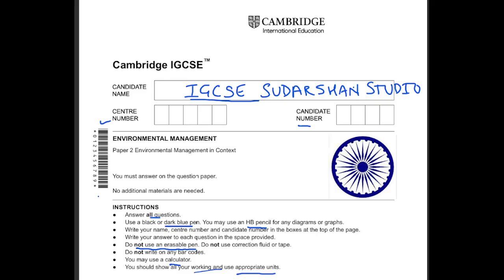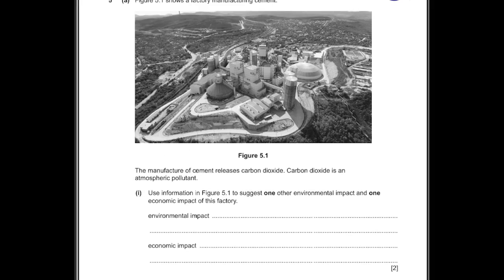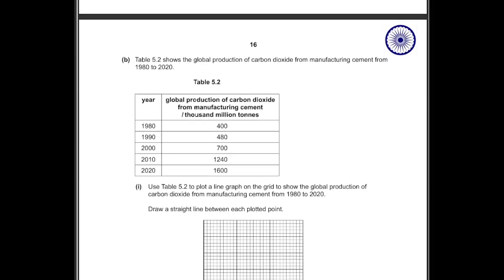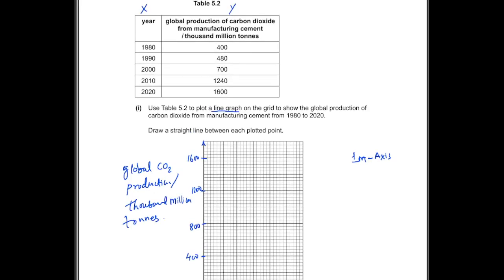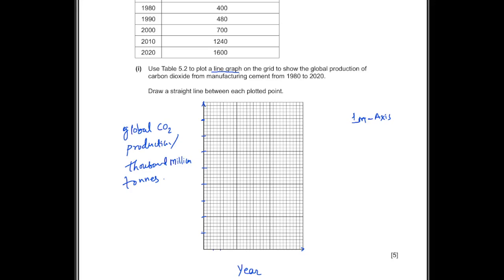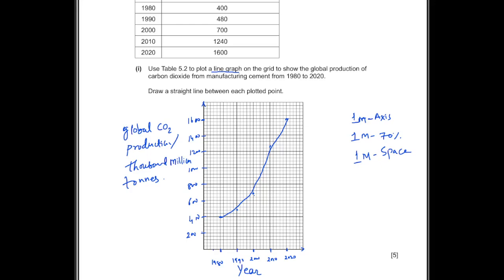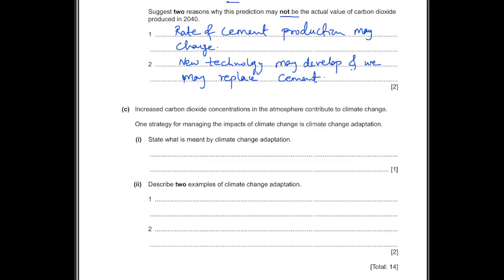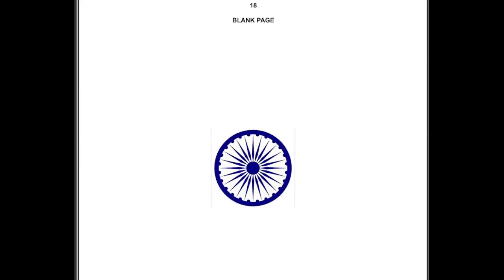0680 - IGCSE EVM Practice paper 2026 Feb/March Solution -Natural ecosystem & Human activities